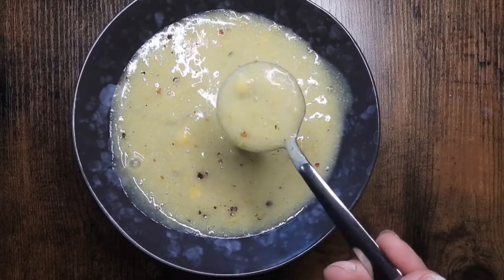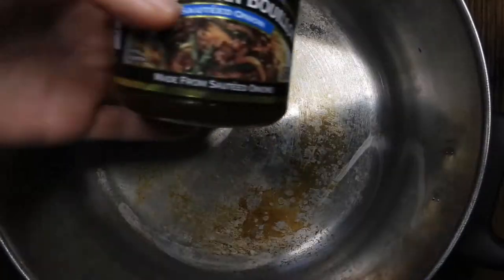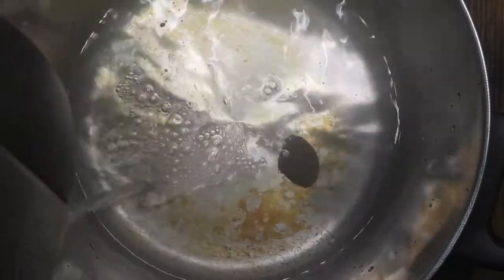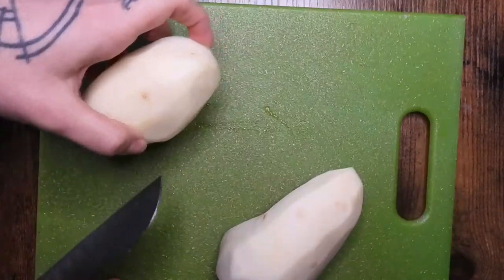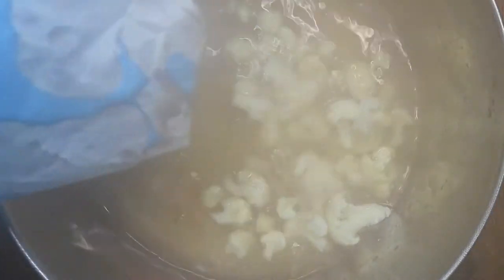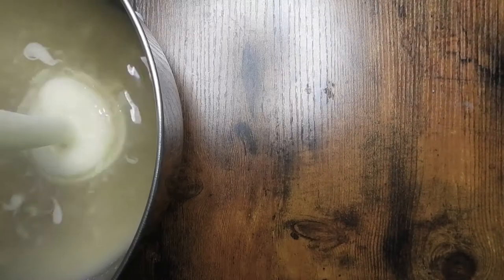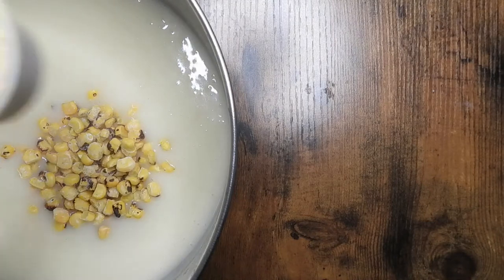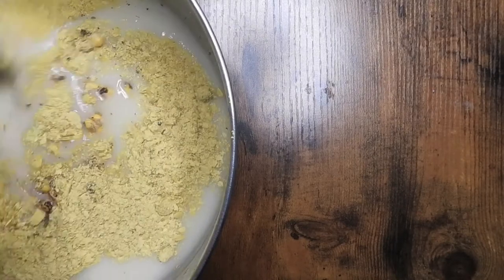Easy Vegan High Carb Low Fat Soup